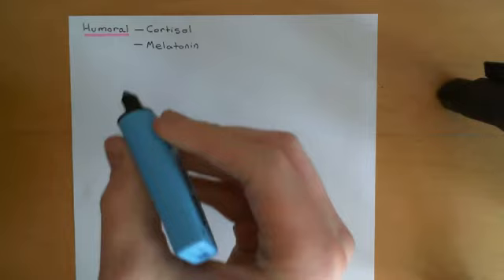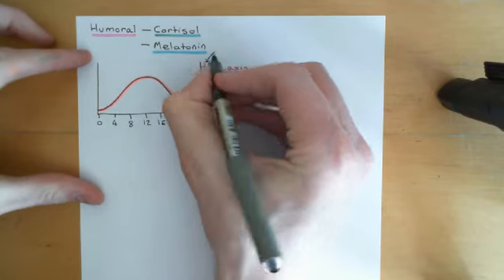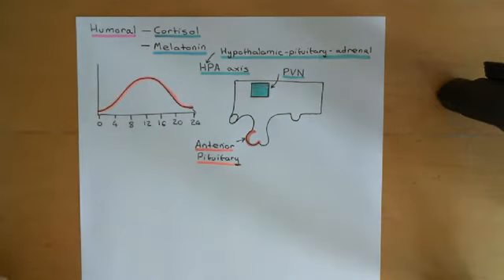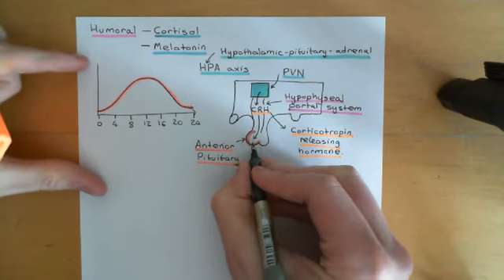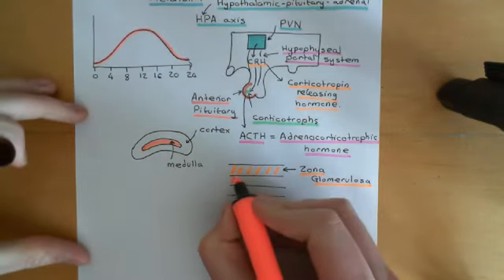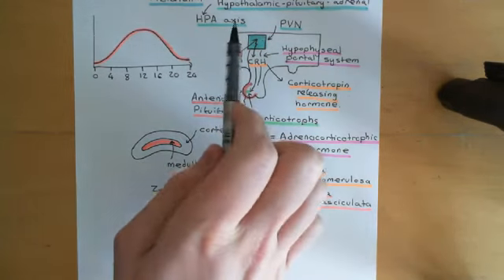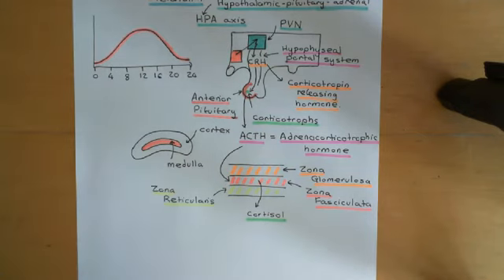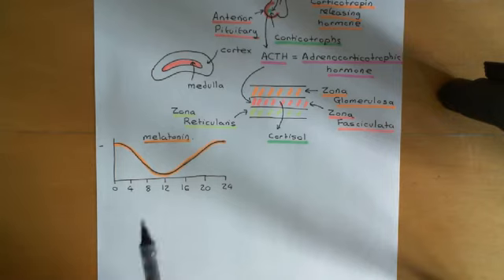Circadian Clocks Part 7